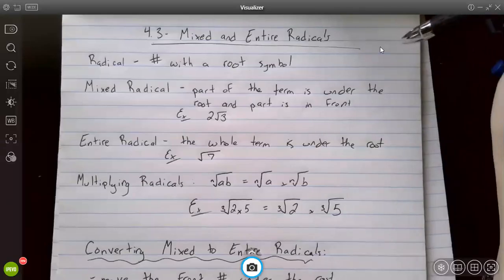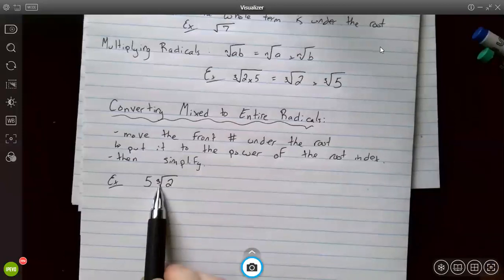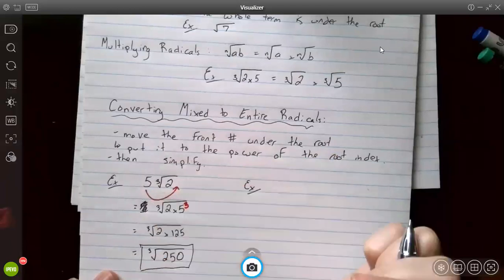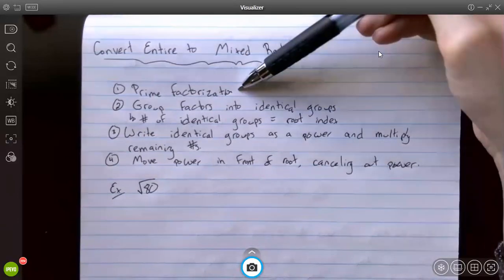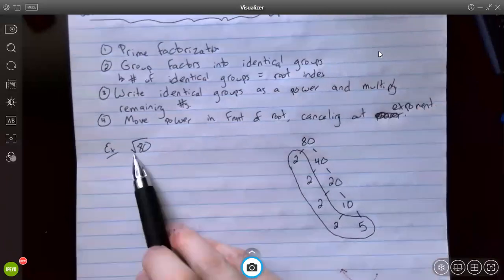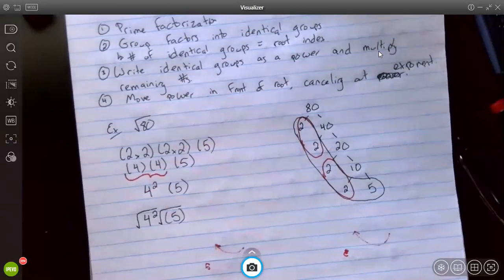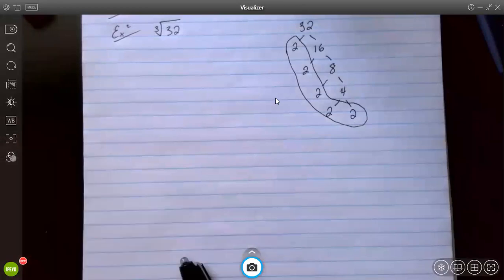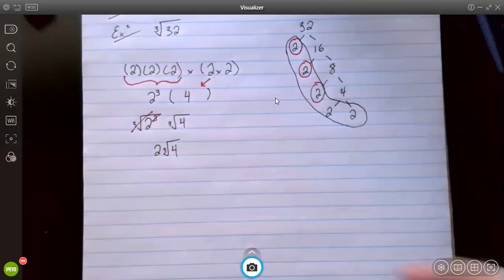Mixed and Entire Radicals